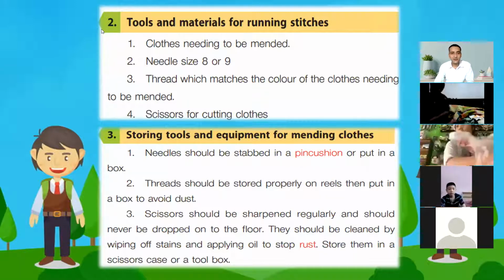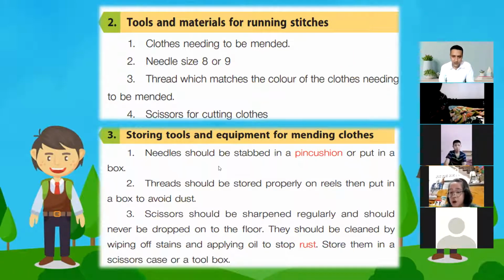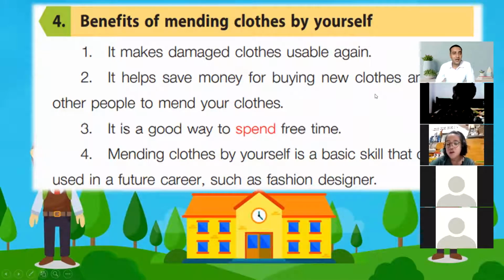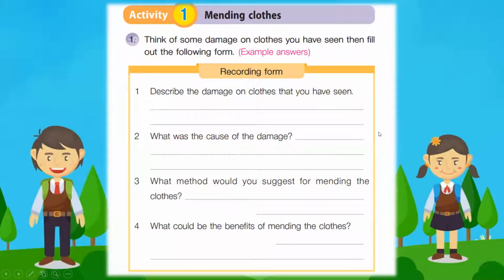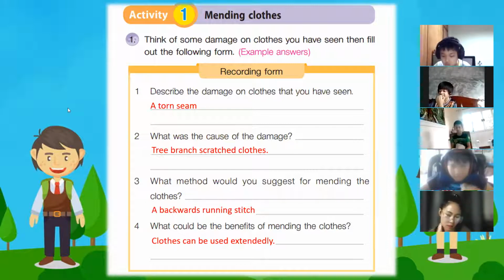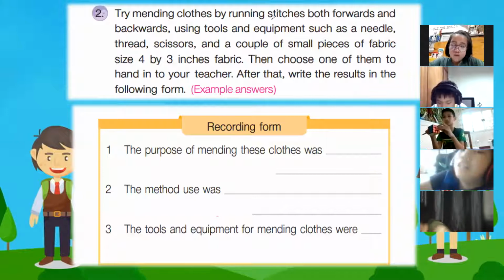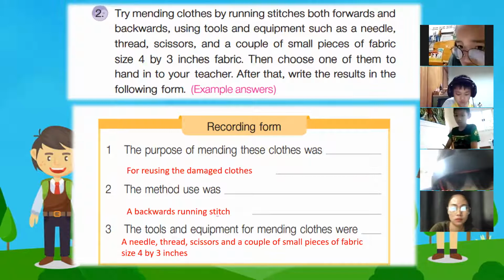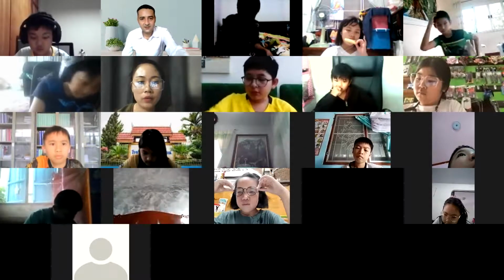Occupation ep1 G.4 July/23/2021